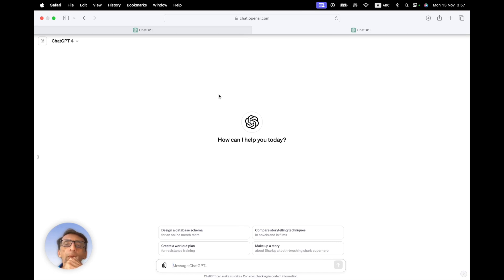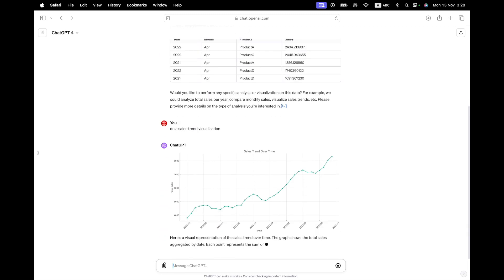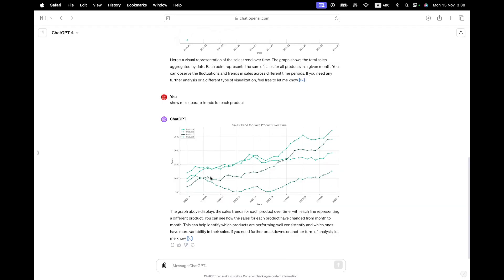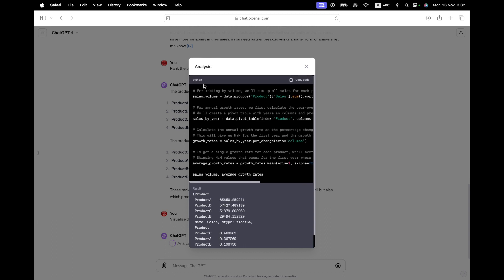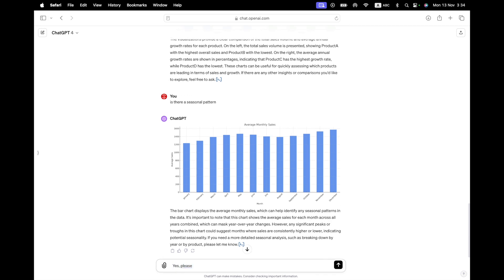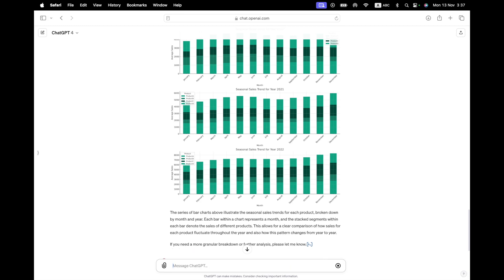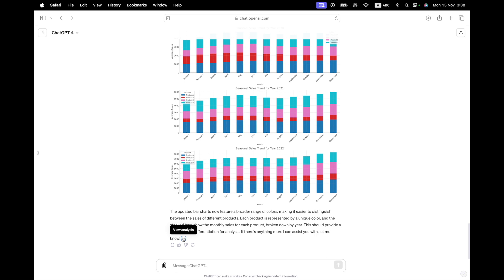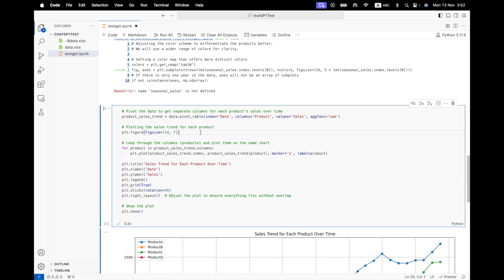Let ChatGPT analyze your Excel data.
Talk to your Excel spreadsheet and get graphs, trends and more